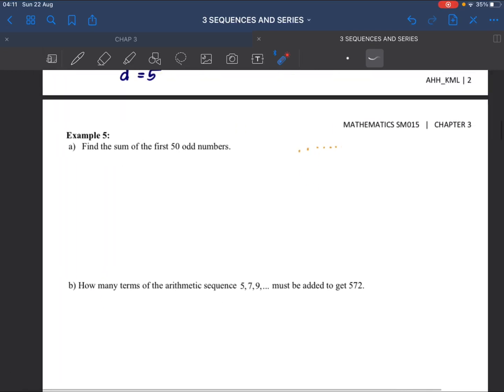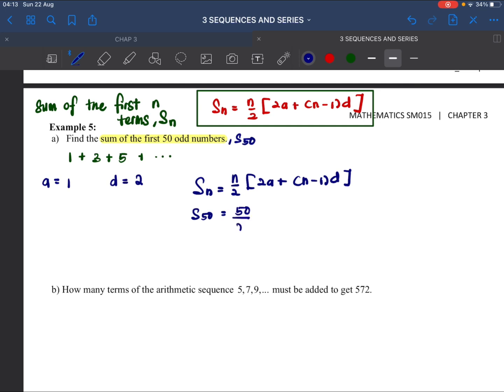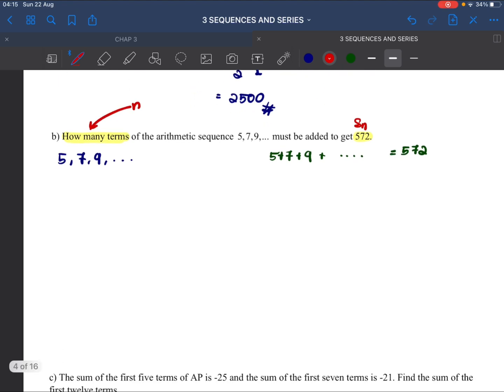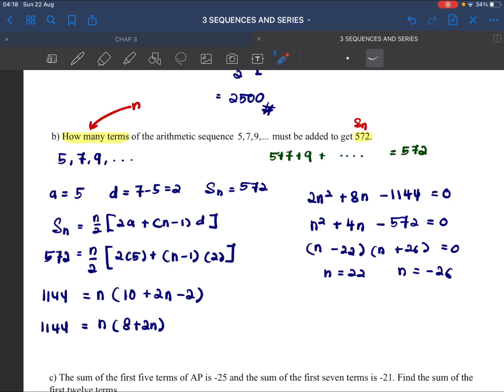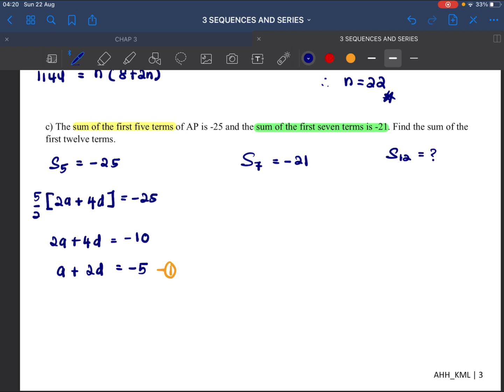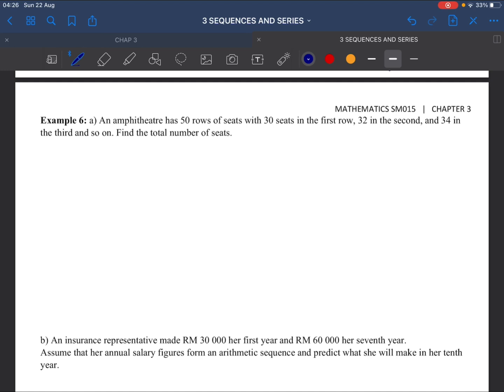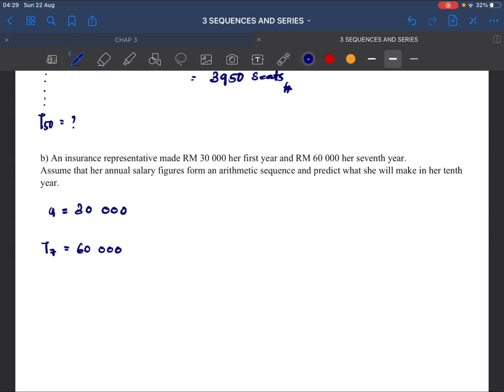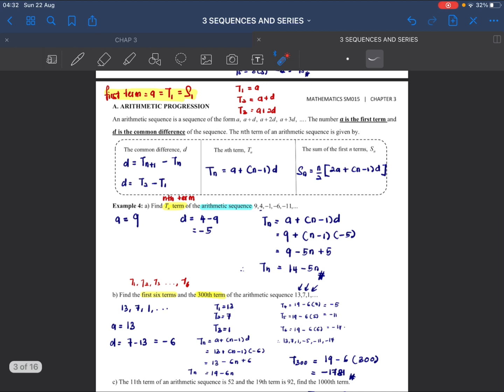Part 3: 3.1 Arithmetic Progression (Sum of the first n terms) | Sequences and Series